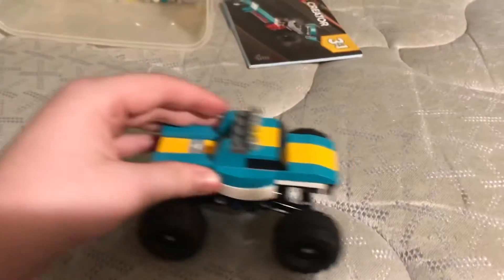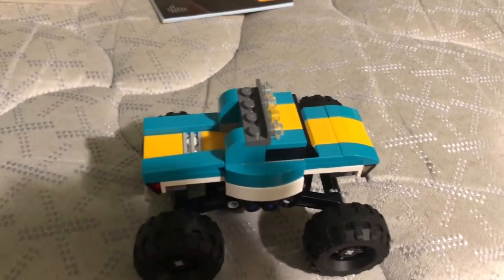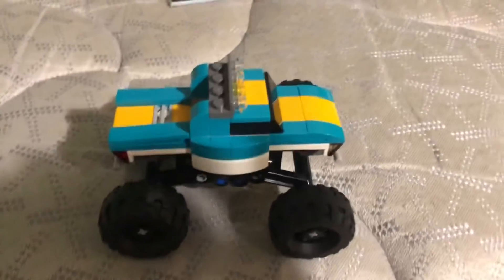Lego Monster Truck Build